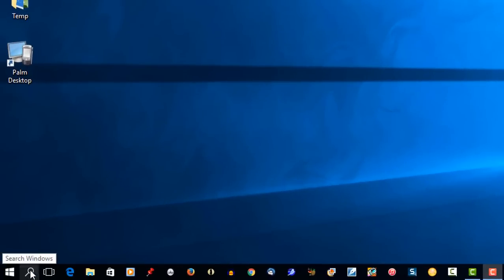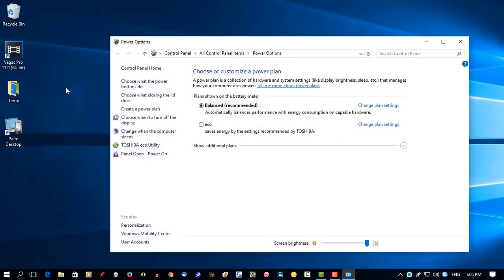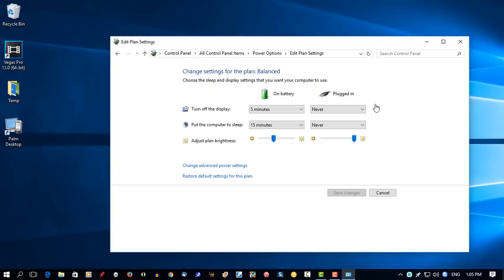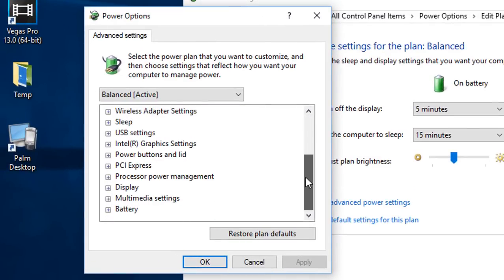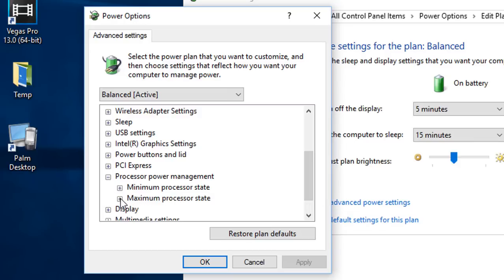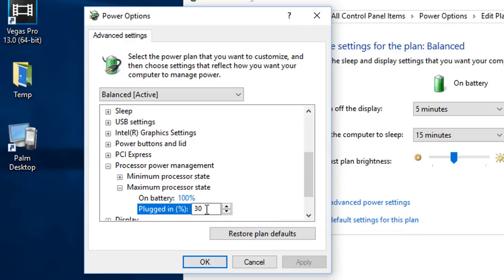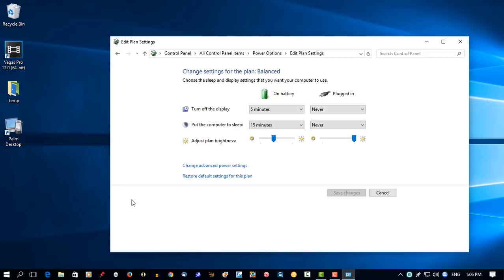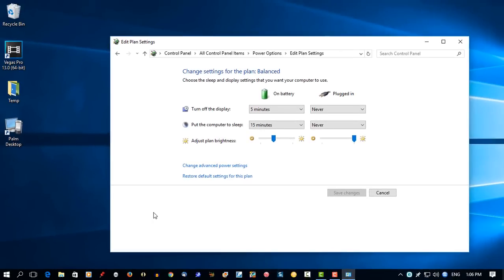Fix Fast Fan Speed After Windows 10 Upgrade - Laptops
If you found this video helpful how about a $1 dollar tip so I can buy a cup of coffee?